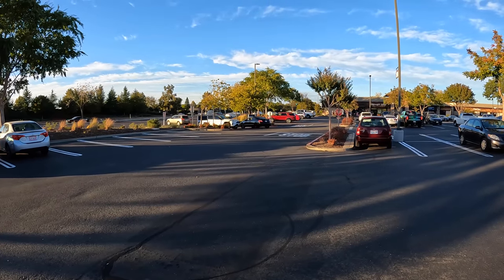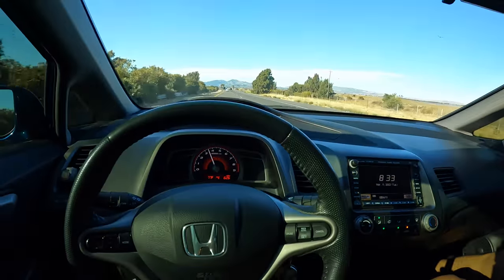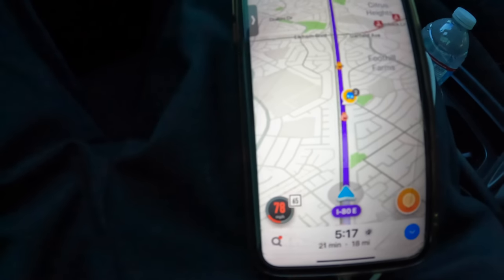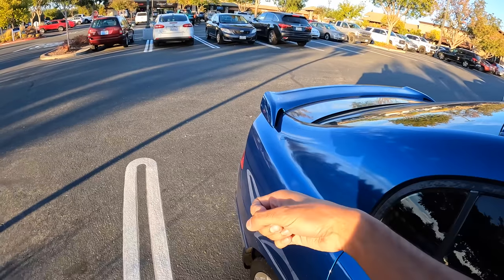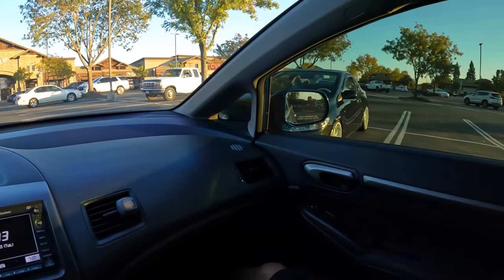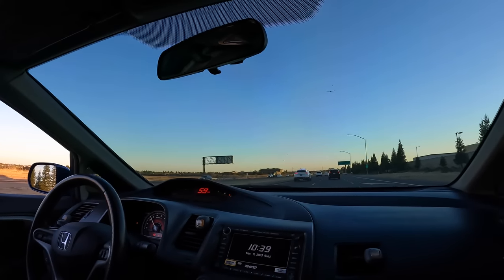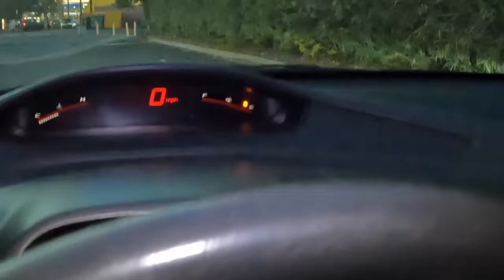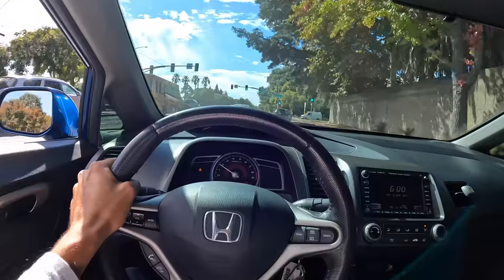I Got Catfished By A Car On Facebook Marketplace 😂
Civic Si Instagram: TheBoyWithTheHonda
My Tuner: @yosh_tuned

🚨 Fuel Injectors I Use On My Cars
(Use At Checkout)

🚨 Clutch I Use On My Cars
(Use At Checkout)

🚨 Oil Scavenger Cap I Use On My Cars
(Use At Checkout)

🚨 LED Lighting I Use On My Cars
(Use At Checkout)

🚨 Custom Magnetic Plate I Use On My Cars

🚨 Oil Catch Cans I Run On My Cars

Ignore:
TheBoyWithTheHonda
Honda Civic Si
Civic Si
Catfished By A Car
Car Catfish
Car Scam